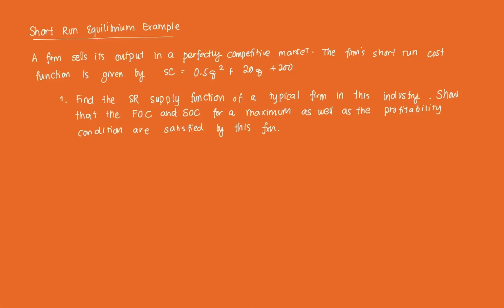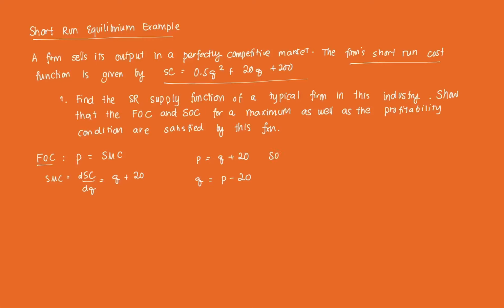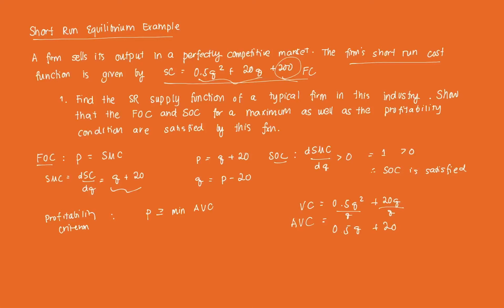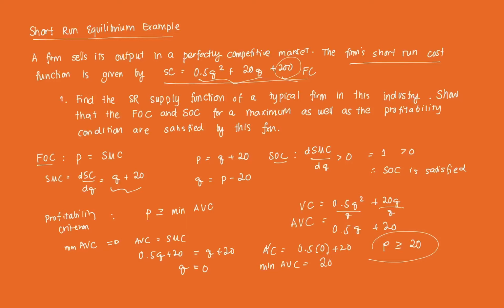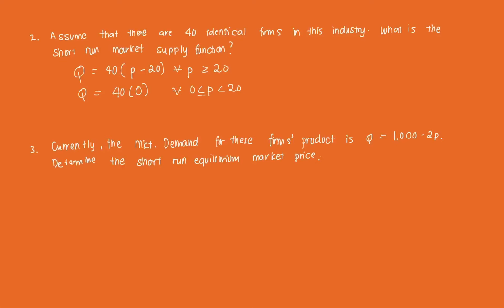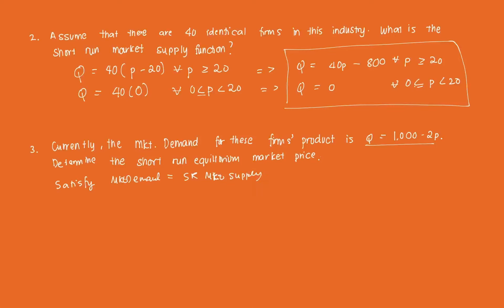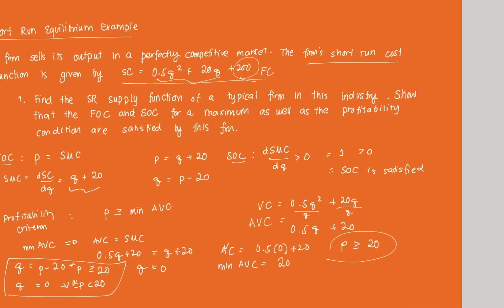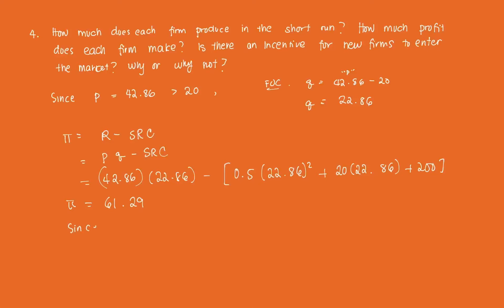Short Run Competitive Equilibrium Example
This video details an example of short-run competitive equilibrium